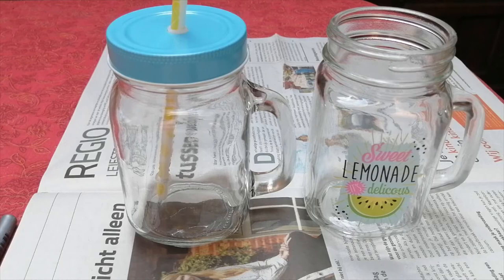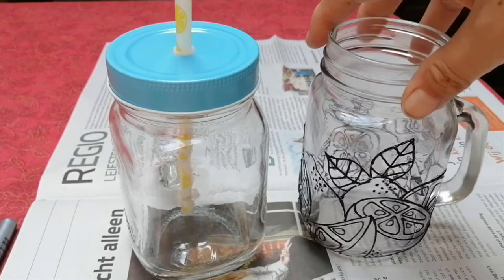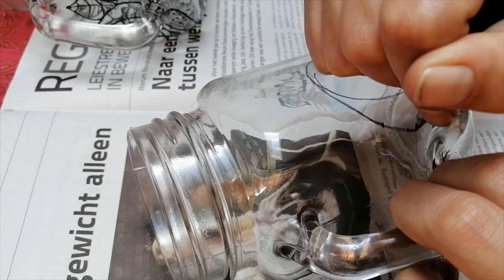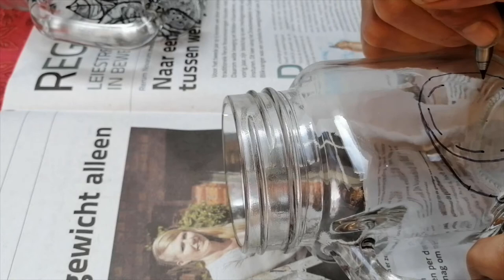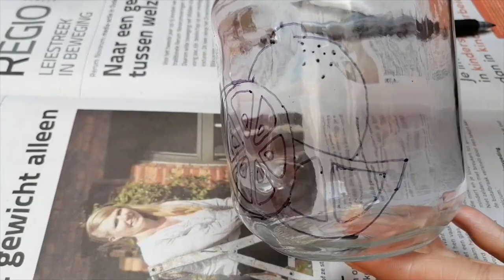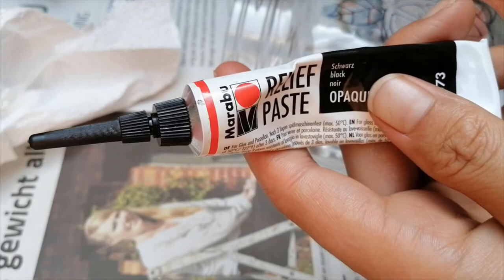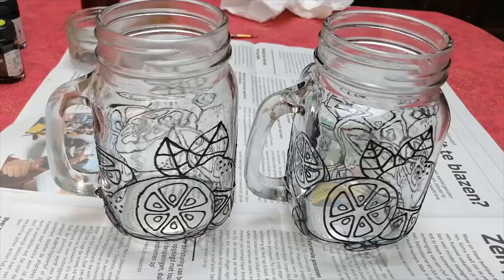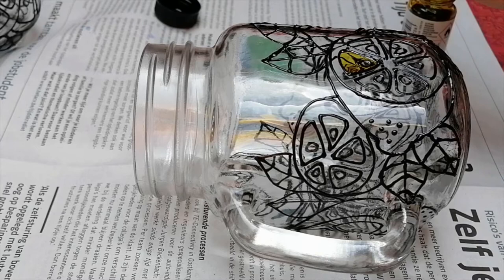Glass painting: Revamping jar glasses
Revamping and giving a summer vibe paint job to some clearance jar glasses.